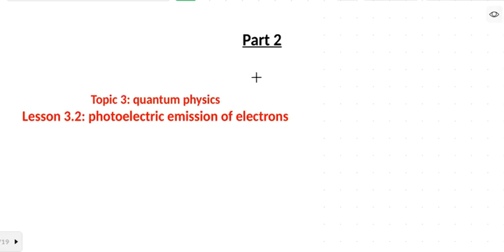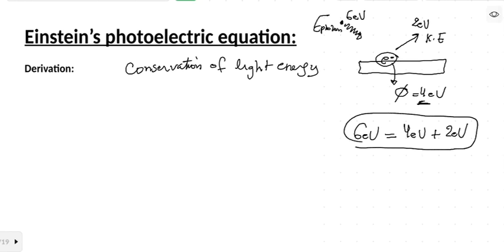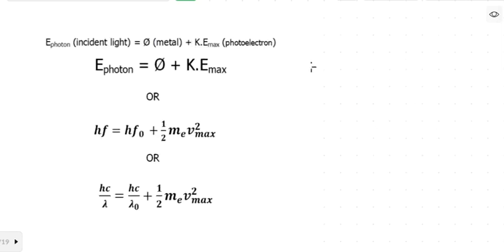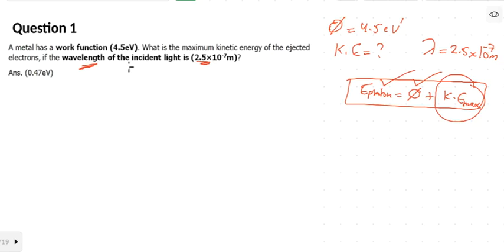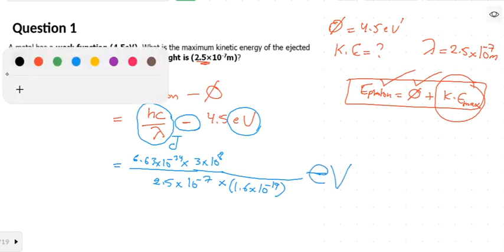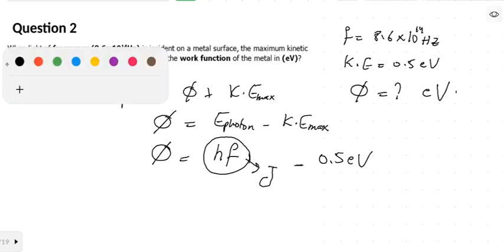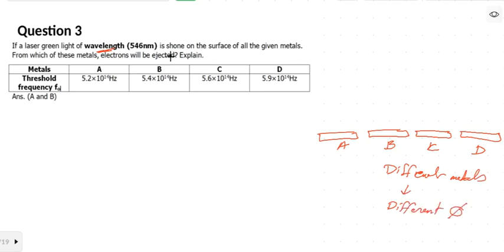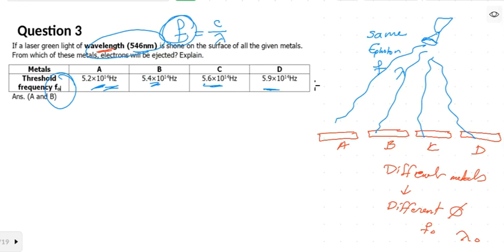MOE Bilingual Gr12 Phys Lesson5 Photoelectric emmission of electrons part2